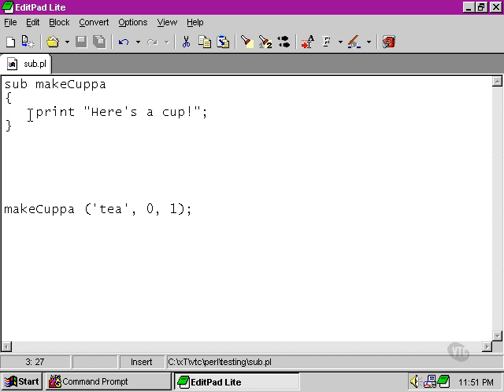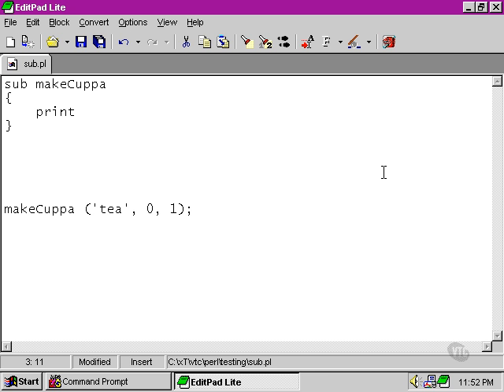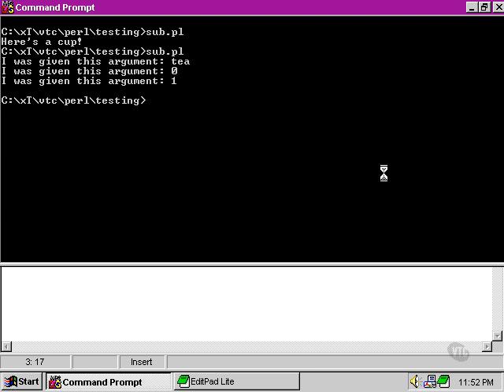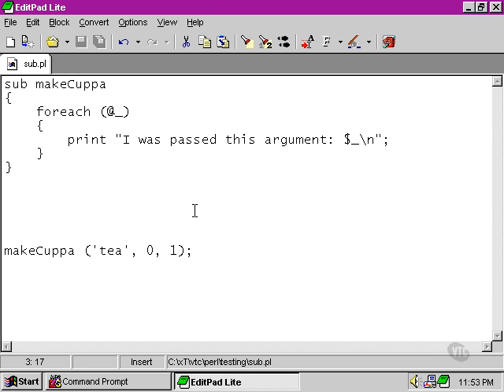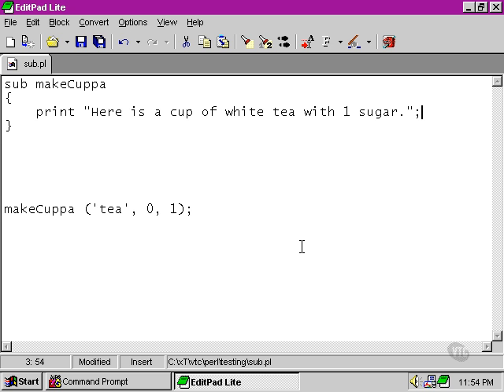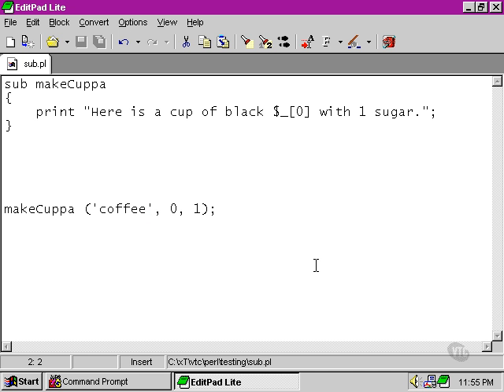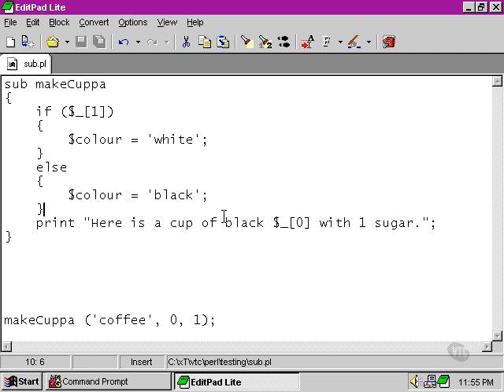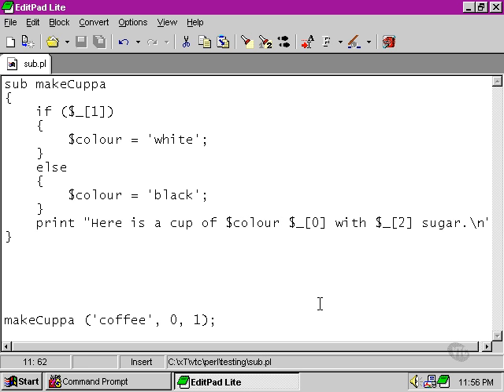Perl Tutorials -Part 89- Arguments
Arguments